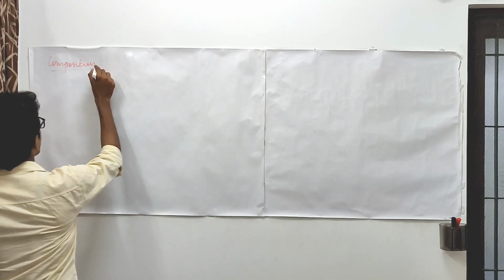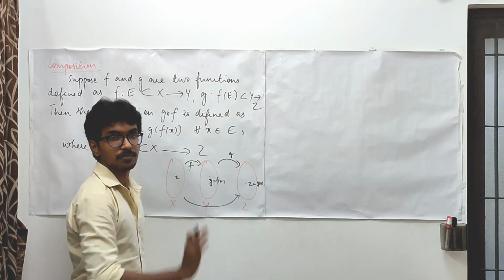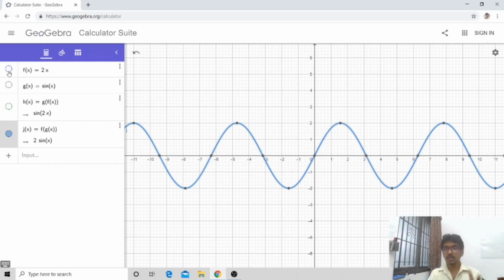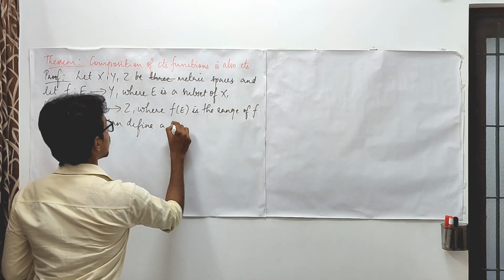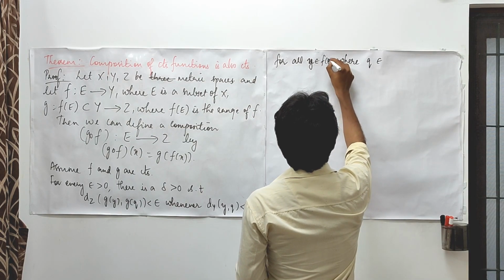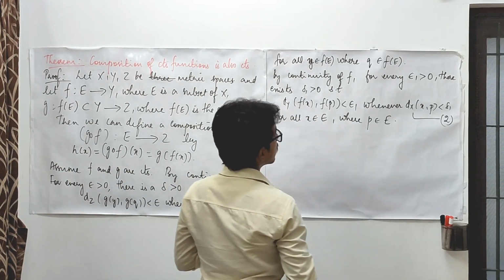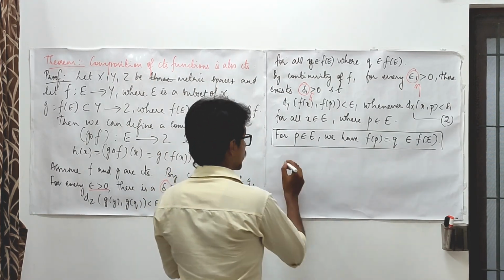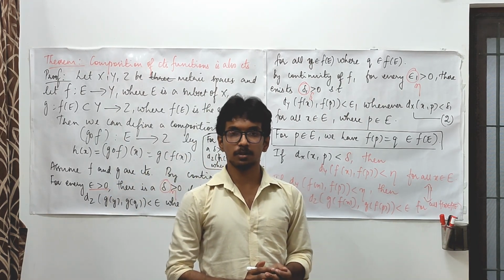Continuity of composition of functions| Composition of functions - Lec 15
Composition is defined. Examples are provided.
Continuity of composition of functions is discussed.